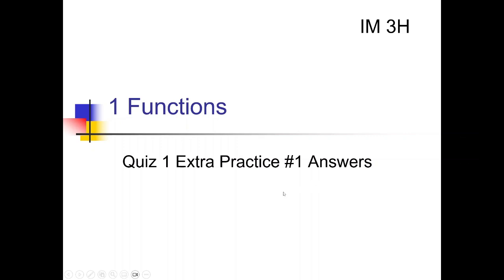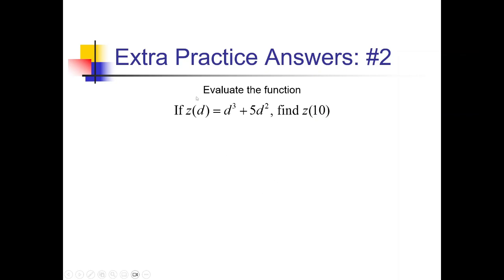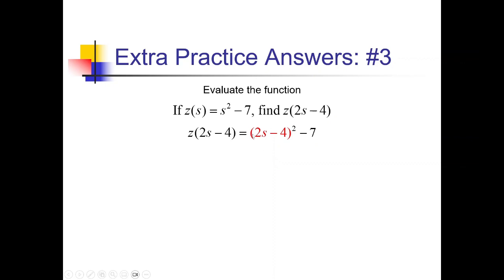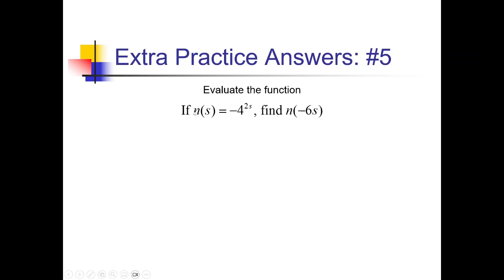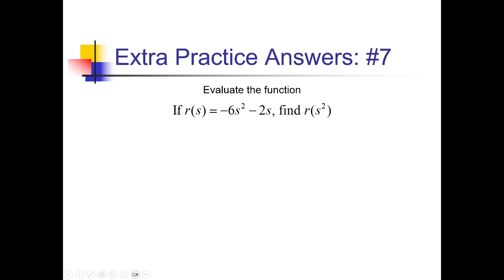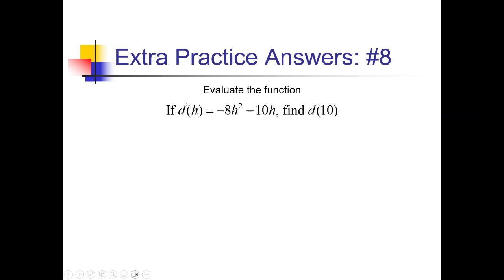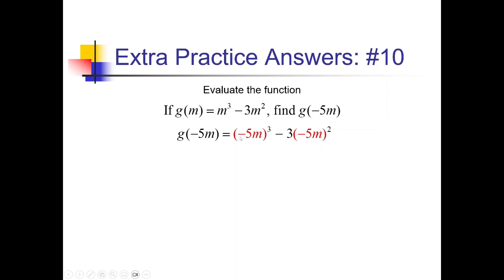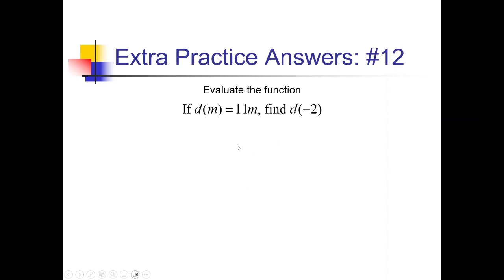Function Analysis, Operations and Composition Review Problem Set #2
Worked problems showing how to find domain and range, whether a relation is a function, intervals of increase and decrease, evaluate functions, add, subtract, multiply and divide functions, and evaluate and simplify composite functions.

Go here for a PDF and handout to go along with this video